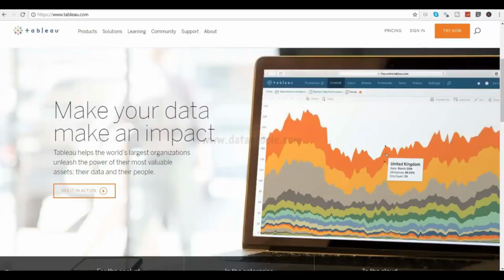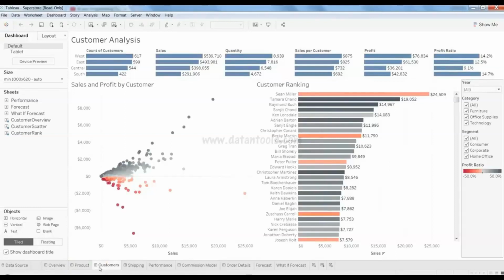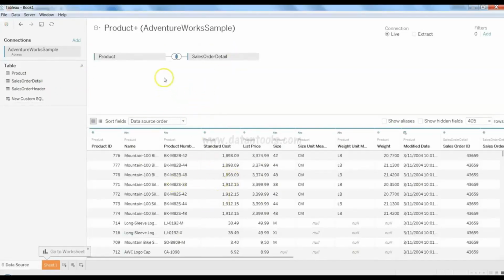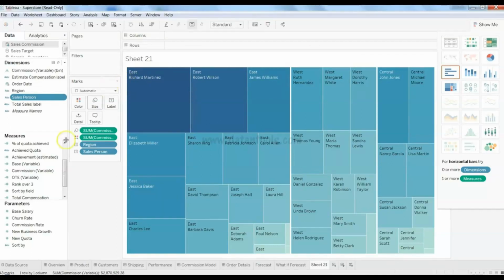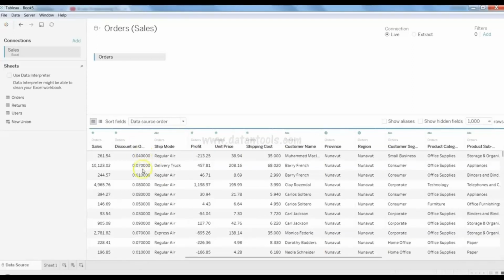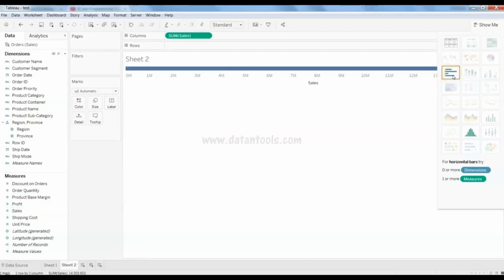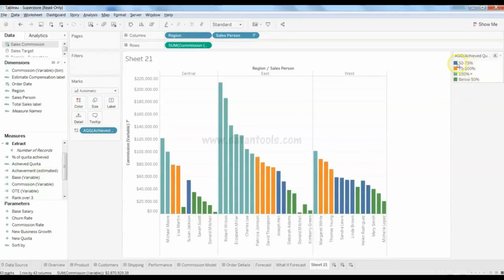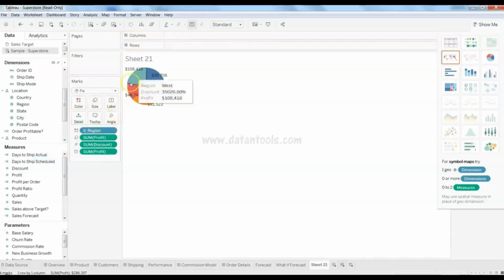Tableau Tutorial for Absolute Beginners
This is basic Tableau complete tutorial series for beginners how wants to start Tableau learning from scratch and become Tableau developer. This Tableau training will help you understand key Tableau concepts like data visualization, data import, dashboards and stories.